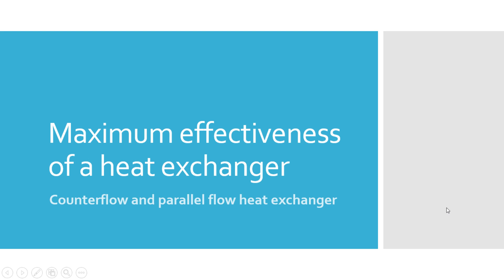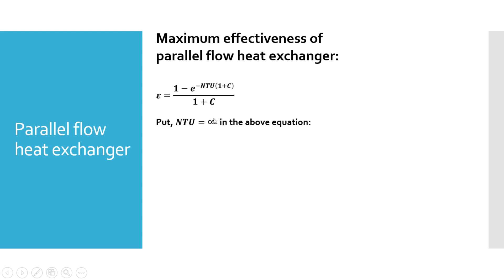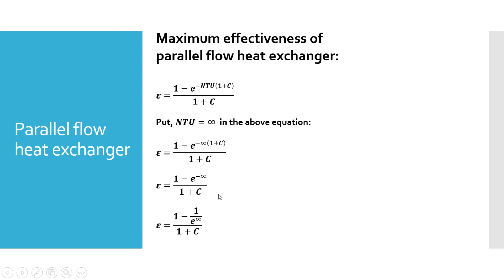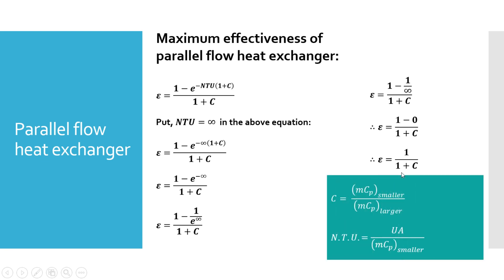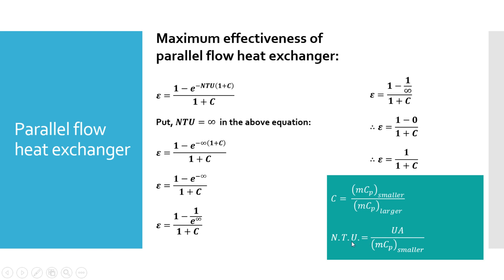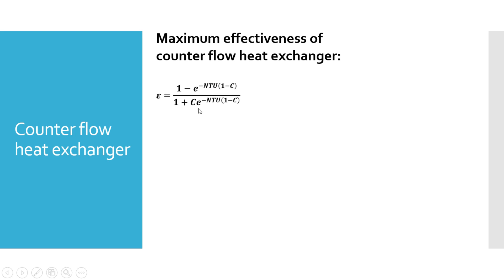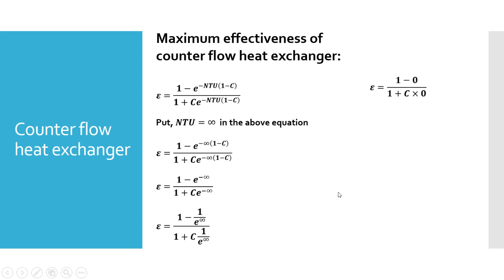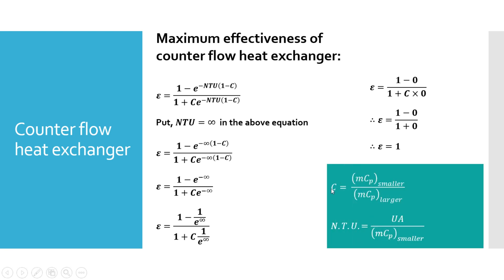How to find out the maximum effectiveness of a heat exchanger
This video explains how to find out the maximum effectiveness of a heat exchanger.
The maximum effectiveness of a parallel flow heat exchanger depends upon the capacity ratio whereas counter flow heat exchanger is having maximum effectiveness of 1.
You  can refer to the following videos on our channel for NTU- effectiveness of counter flow  and parallel flow heat exchanger.

N.T.U. - effectiveness method in design of Parallel flow heat exchanger

N.T.U.  effectiveness method - Counter flow heat exchanger